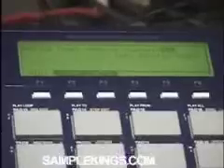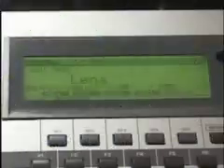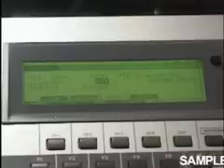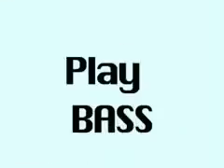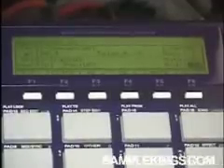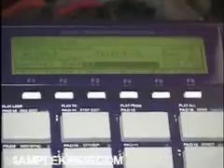AKAI MPC1000 Yamaha Motif Sync Setting